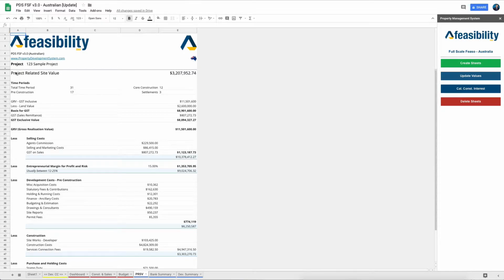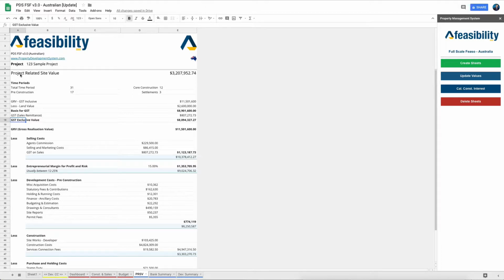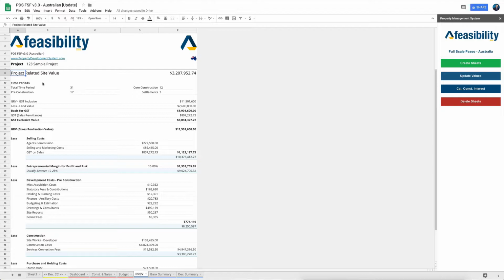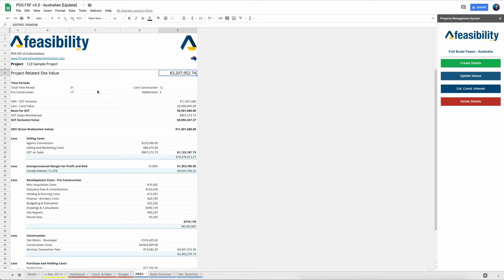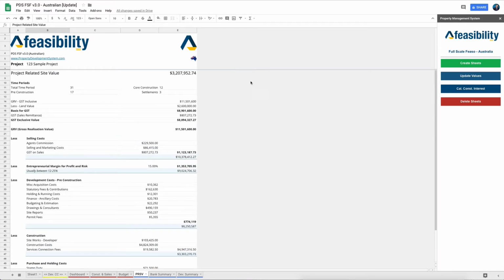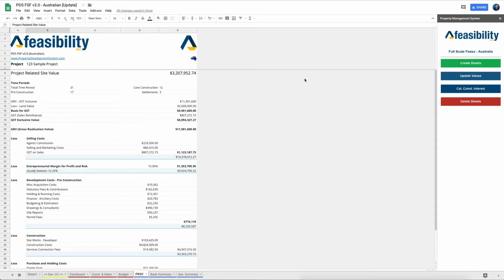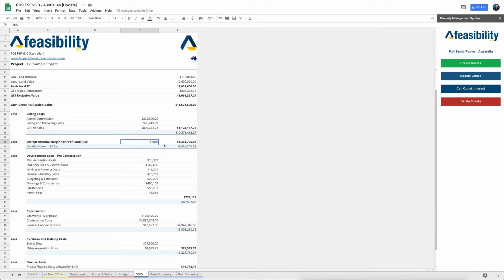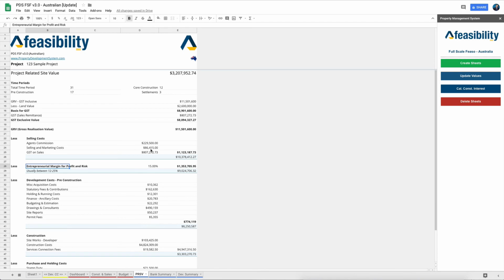What Is Project Related Site Value In Commerical Valuation?